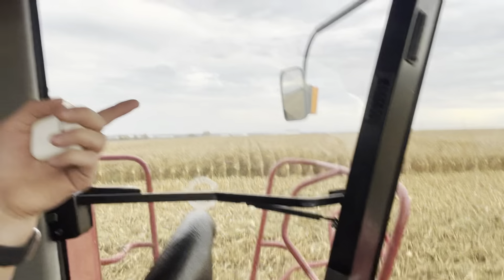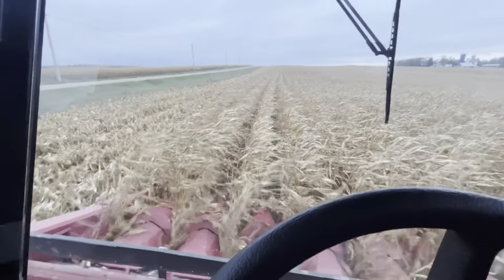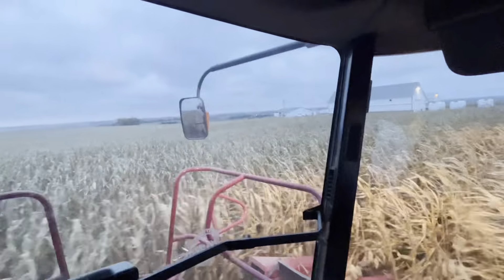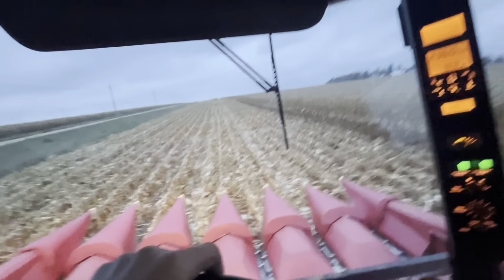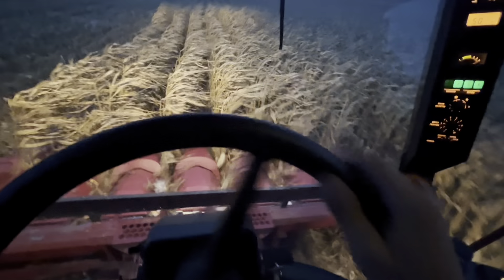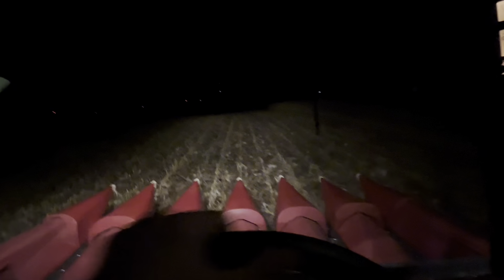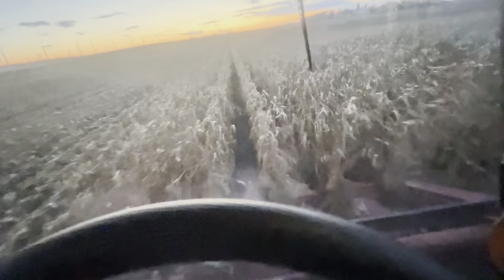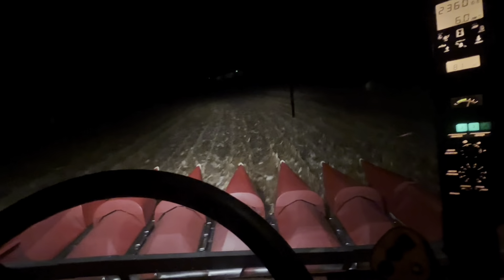Harvest 23 corn and beans?